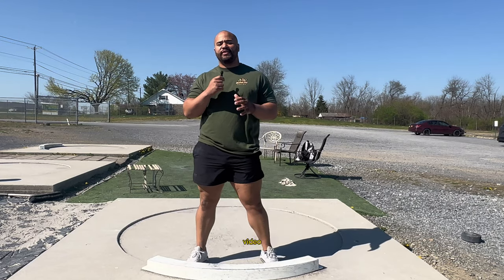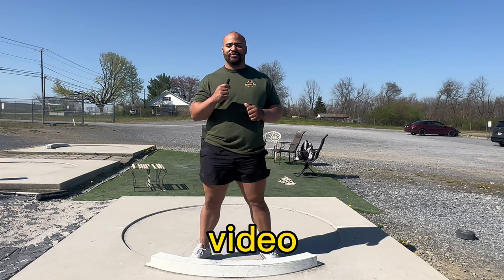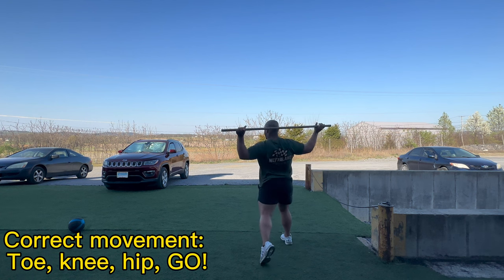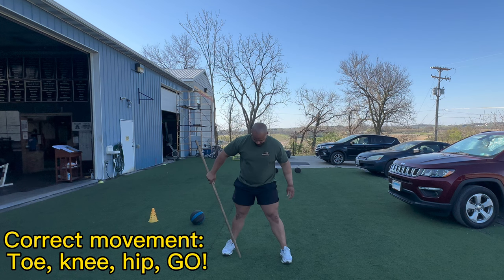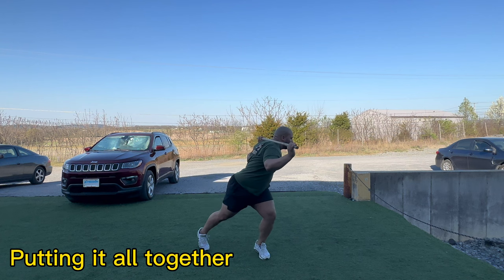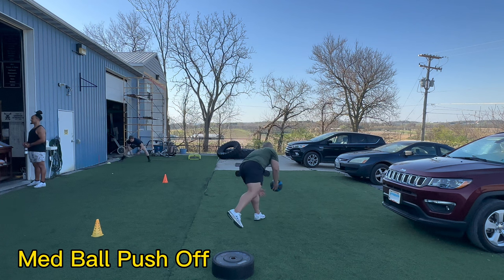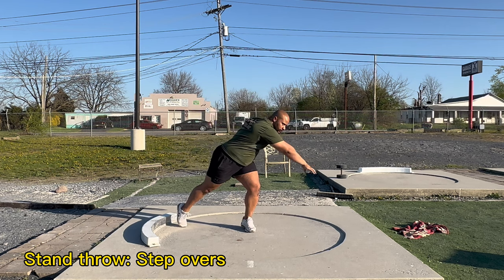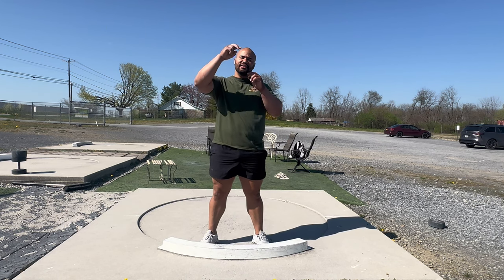How To Stand Throw in the SHOT PUT (Beginners Guide and Drills)